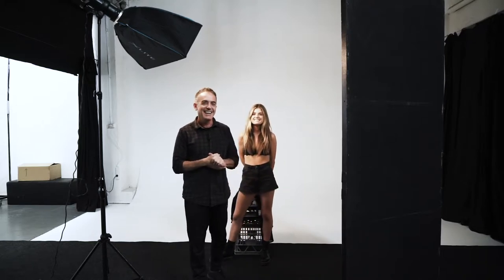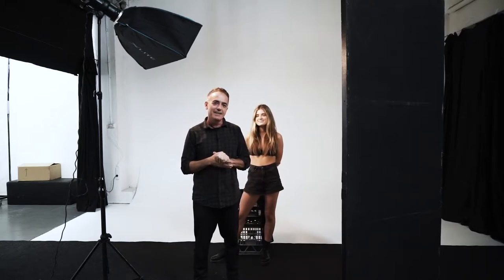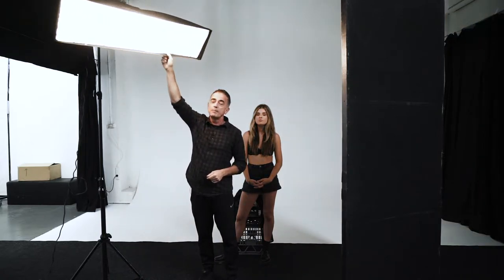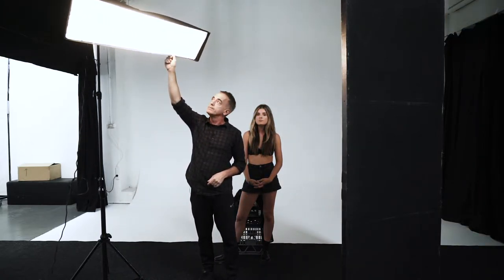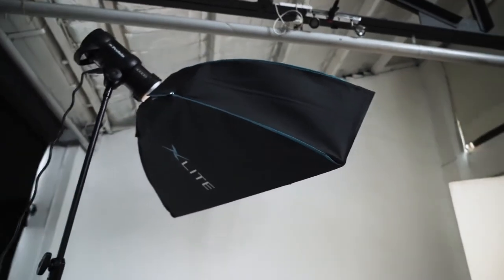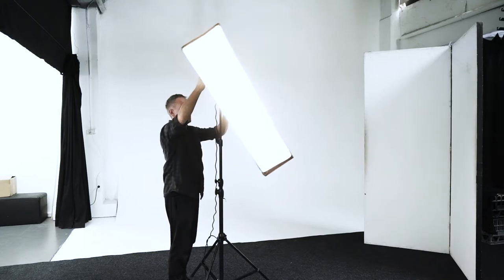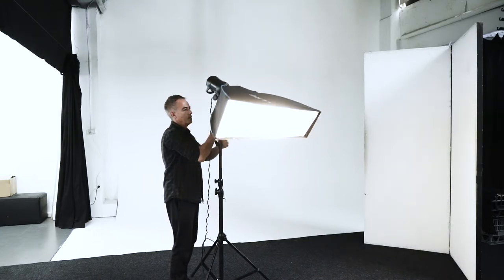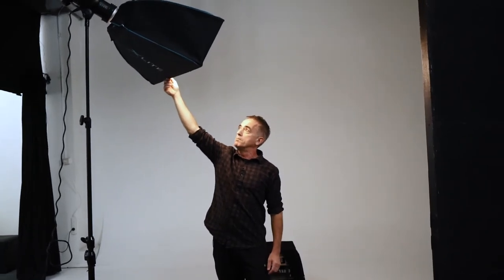ONE LIGHT PORTRAIT SETUP WORKSHOP TRAILER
One light with a small Strip light can give you great results for a portrait setup.
This workshop shows you how to setup and capture amazing portraits with only one light against a white wall to get the look.
Get all the tips and techniques from lighting, cameras and retouching in this video!
•  Food styling workshops
•  Natural light photography workshops
•  Behind the scenes at a professional food photography shoot
•  Actual photography and styling jobs explained step by step
•  How to select cameras and lenses for food / product photography
•  How to edit food images
•  Full channel access for $9.99/mo cancel anytime